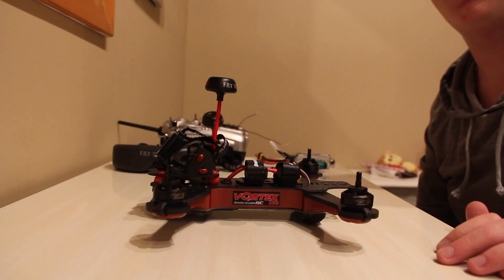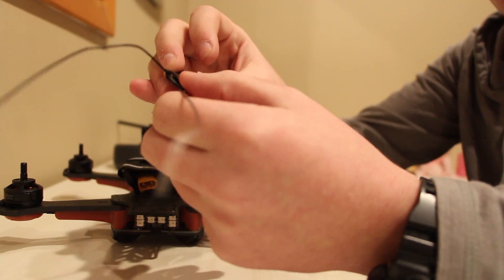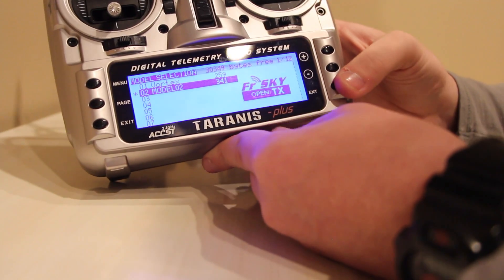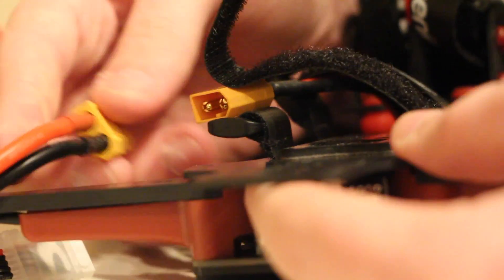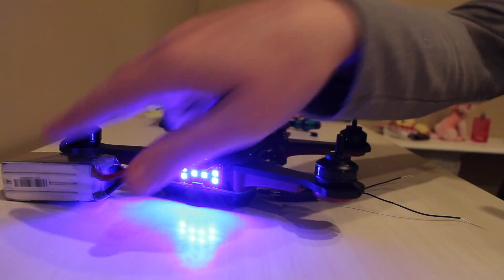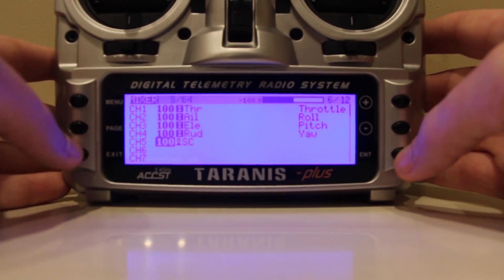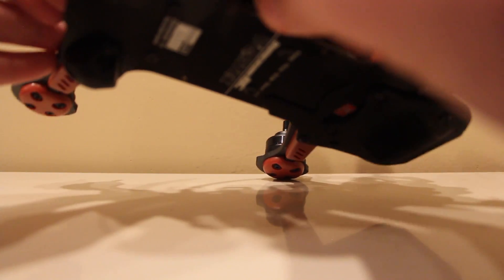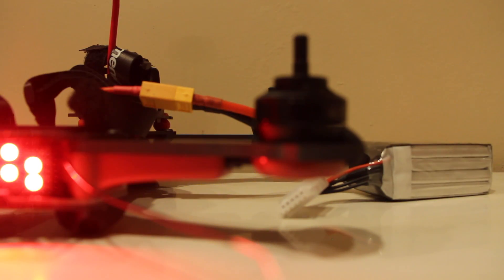How to Setup an ImmersionRC Vortex 250 Pro with SBUS (FrSky Taranis Plus and X4R-SB)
Vortex 250 Pro
Taranis Plus

Whats up guys! Back with another vortex tutorial.